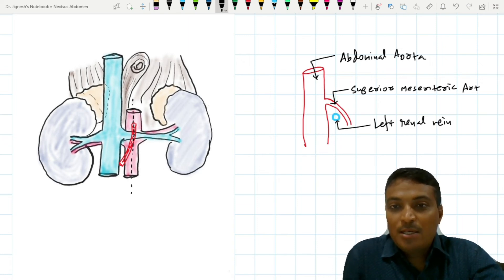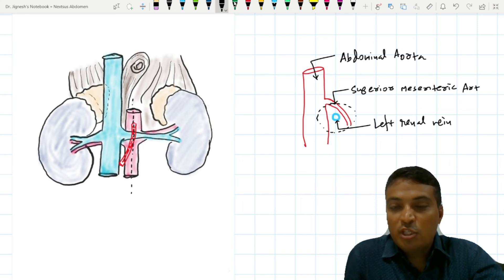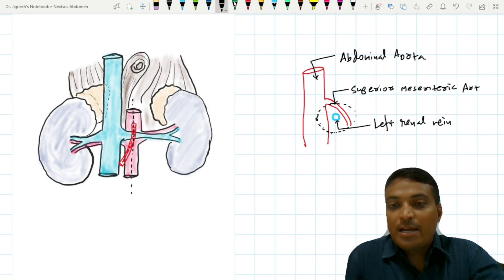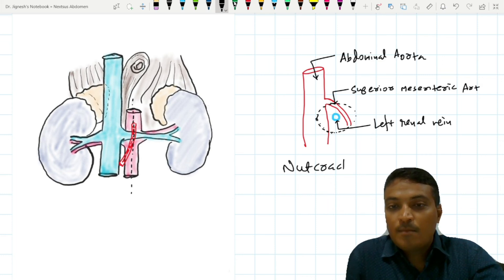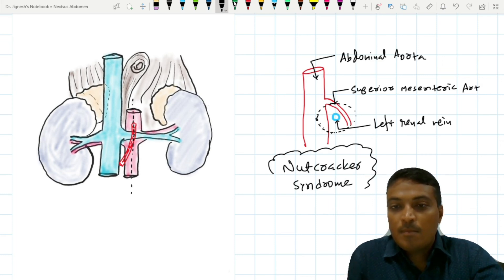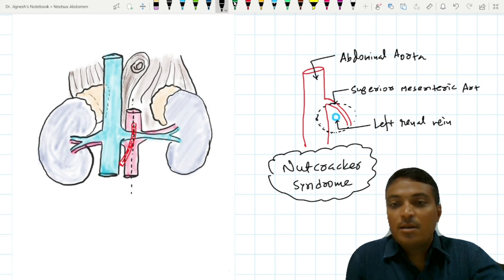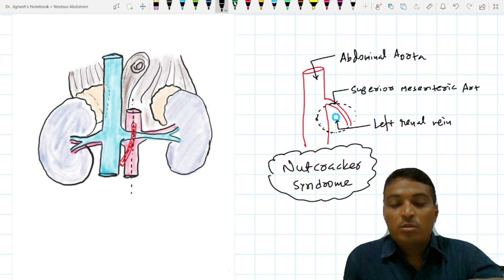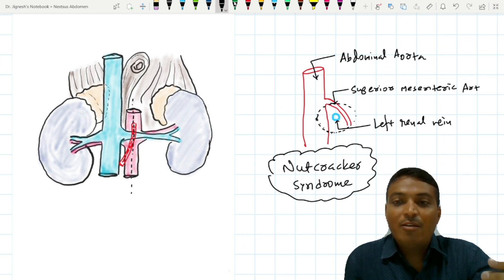Nutcracker syndrome - Clinical Anatomy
clinical anatomy of superior mesenteric artery and left renal vein